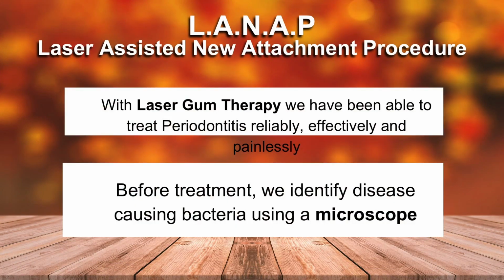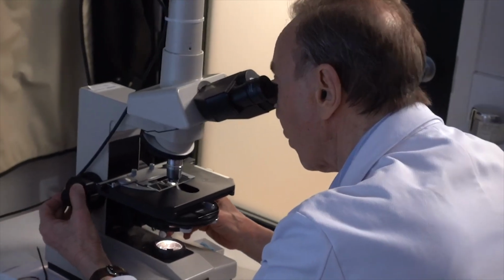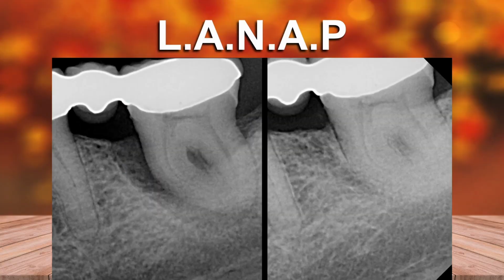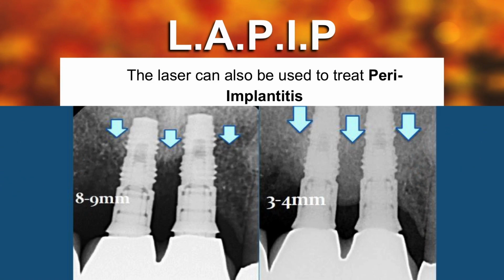Get Rid Of Gum Disease FOR GOOD!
Joseph R. Nemeth DDS & Associates

We DO NOT accept Medicare or Medicaid at our office.
We require that a deposit be made prior to your appointment in order to reserve your time.

The information contained in the multimedia content (“Video Content”) has been made available for informational and educational purposes only. Joseph R. Nemeth, DDS & Associates does not make any representation or warranties with respect to the accuracy, applicability, fitness, or completeness of the Video Content. Joseph R. Nemeth, DDS & Associates does not warrant the performance, effectiveness or applicability of any sites listed or linked to in any Video Content. The Video Content is not intended to be a substitute for professional medical advice, diagnosis, or treatment. Always seek the advice of your physician or other qualified health provider with any questions you may have regarding a medical condition. Never disregard professional medical advice or delay in seeking it because of something you have read or seen on the Site. Joseph R. Nemeth, DDS & Associates hereby disclaims any and all liability to any party for any direct, indirect, implied, punitive, special, incidental or other consequential damages arising directly or indirectly from any use of the Video Content, which is provided as is, and without warranties.